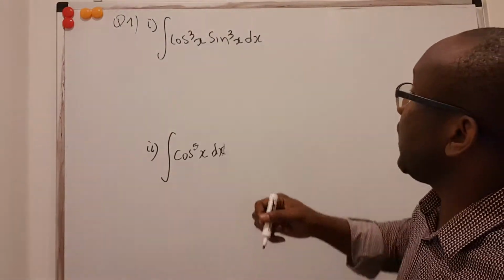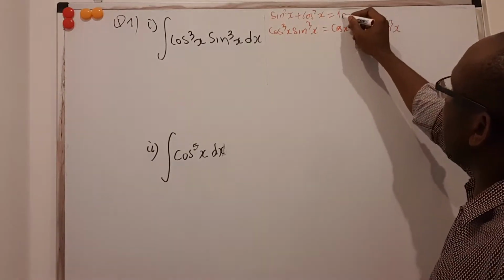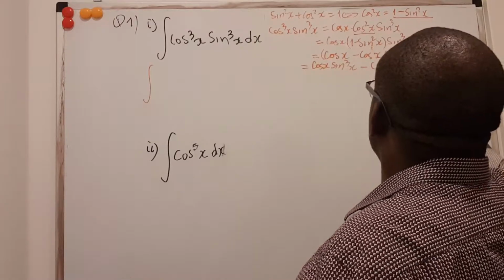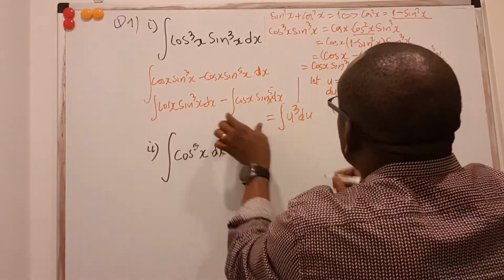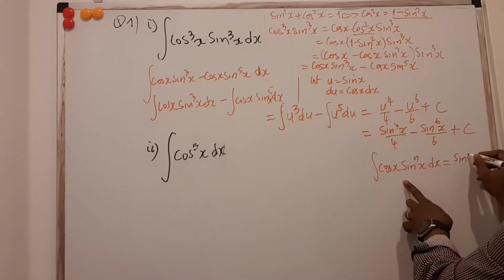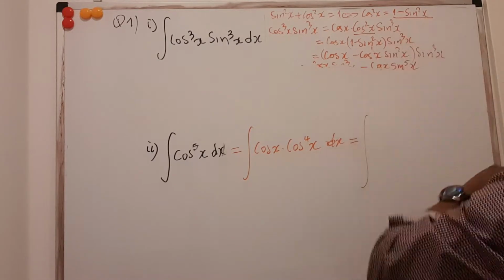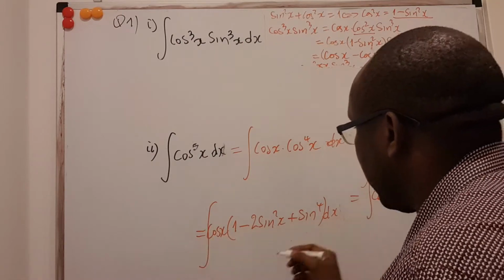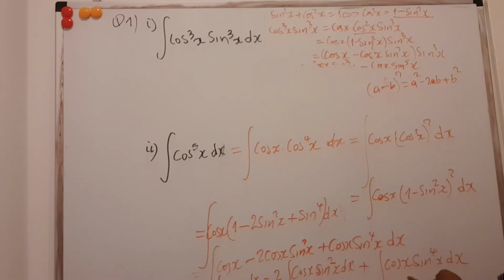GCE Advanced level: integration of trigonometric functions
Integral of product of powers cos(x)sin(x)